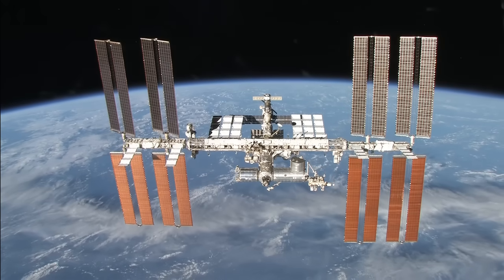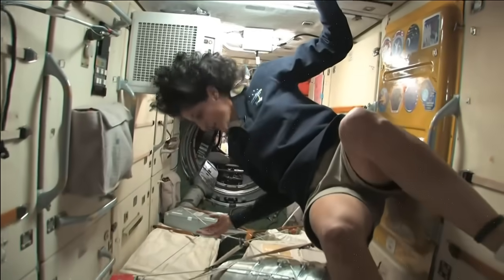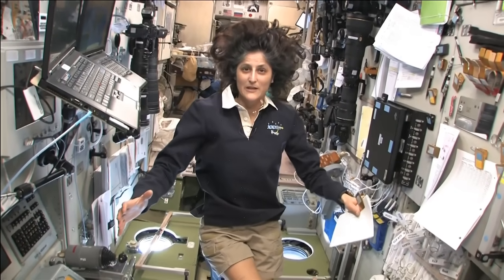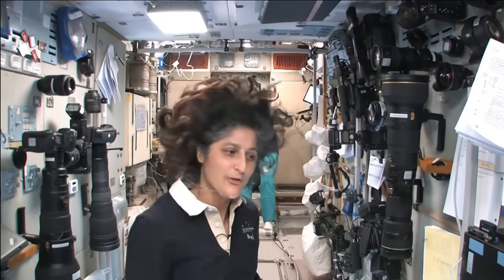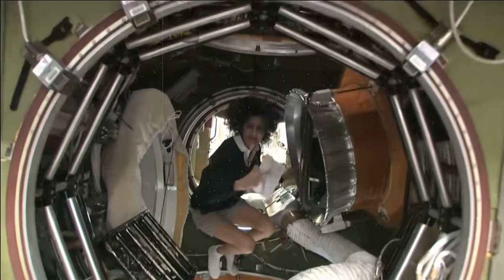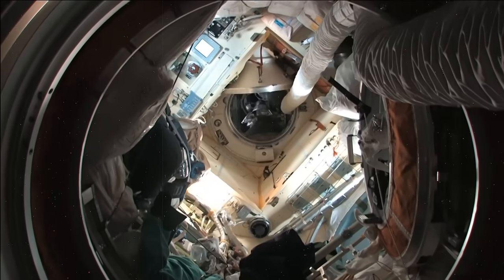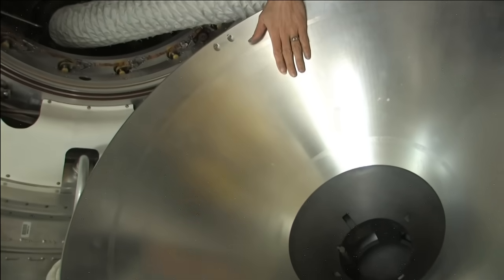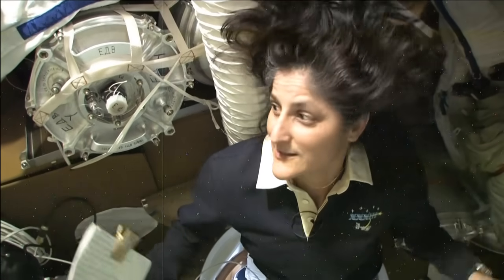Station Tour: Zarya and Zvezda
Expedition 33 Commander Suni Williams concludes her tour of the International Space Station with a visit to the Russian segment, which includes Zarya, the first segment of the station launched in 1998, and Zvezda, the central command post. She also takes a look at the Poisk and Rassvet modules where Soyuz spacecraft are docked.